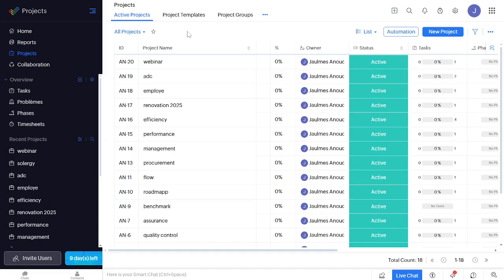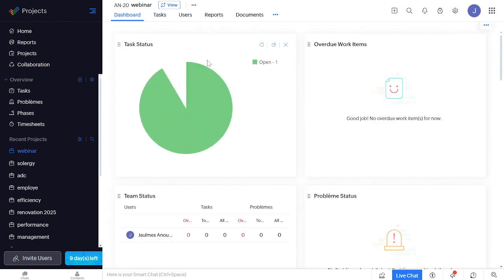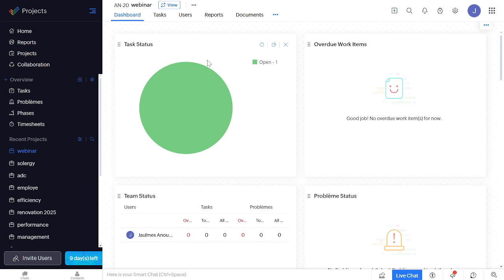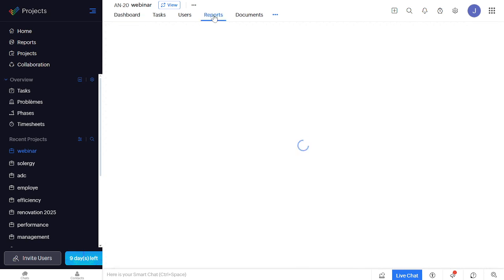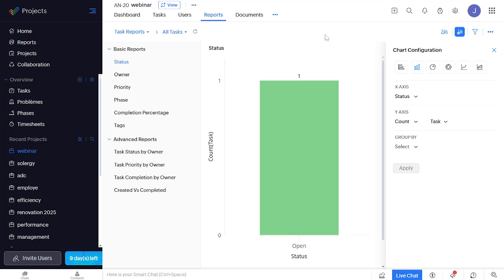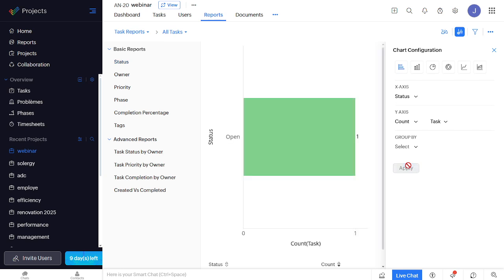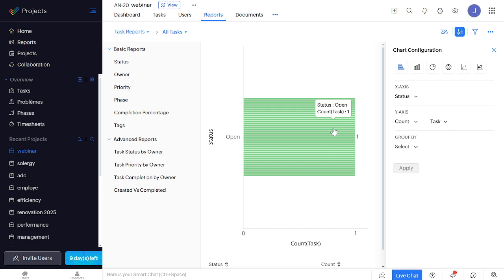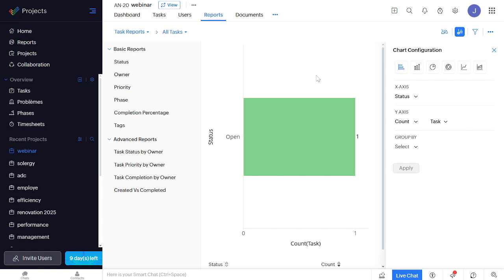How To Monitor Task Progress With The Burnup Chart In ZOHO.COM Project (Full 2025 Guide)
Welcome to this comprehensive How to Monitor Task Progress with the Burnup Chart in Zoho Project (Full 2025 Guide) tutorial! In this detailed guide, I'll walk you through everything you need to know about How to Monitor Task Progress with the Burnup Chart in Zoho Project (Full 2025 Guide).

 What You'll Learn in This How to Monitor Task Progress with the Burnup Chart in Zoho Project (Full 2025 Guide) Tutorial:
• Complete step-by-step instructions for How to Monitor Task Progress with the Burnup Chart in Zoho Project (Full 2025 Guide)

Whether you're a complete beginner or looking to improve your skills, this How to Monitor Task Progress with the Burnup Chart in Zoho Project (Full 2025 Guide) tutorial covers everything from basic concepts to advanced strategies. I've designed this guide to be easy to follow, practical, and immediately actionable.

 Why This How to Monitor Task Progress with the Burnup Chart in Zoho Project (Full 2025 Guide) Tutorial is Different:

 Perfect for:
• Beginners who want to learn How to Monitor Task Progress with the Burnup Chart in Zoho Project (Full 2025 Guide) from scratch

Don't forget to LIKE this video if it helped you learn How to Monitor Task Progress with the Burnup Chart in Zoho Project (Full 2025 Guide) and SUBSCRIBE for more in-depth tutorials like this one!

 Questions? Drop them in the comments below! I read every comment and try to respond to as many as possible. If this How to Monitor Task Progress with the Burnup Chart in Zoho Project (Full 2025 Guide) tutorial helped you, let me know in the comments - I love hearing success stories!

• Share with anyone who might benefit from learning How to Monitor Task Progress with the Burnup Chart in Zoho Project (Full 2025 Guide)